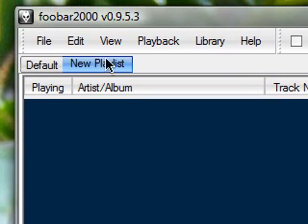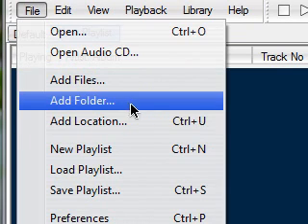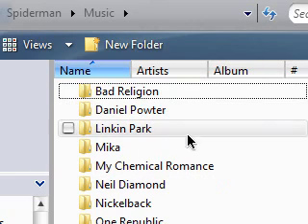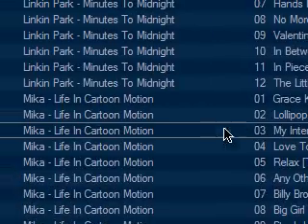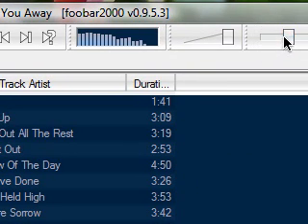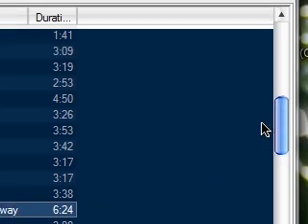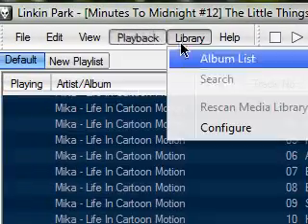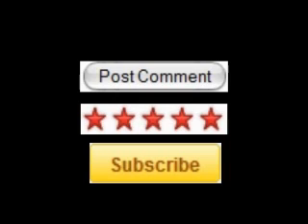App of the Week #2: Foobar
Sorry for not posting anything in a long time.

In this video I will talk to you about a great little application that you can use to play all of your music.

Sorry if you find that I didn't know exactly what to say.

It's been a while since I made my last video :)

Thanks for bearing with me!